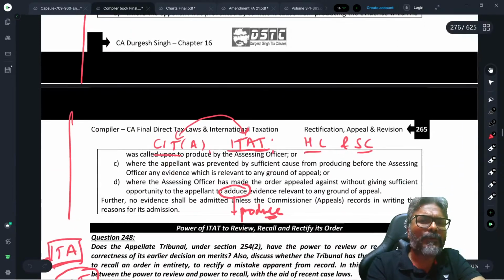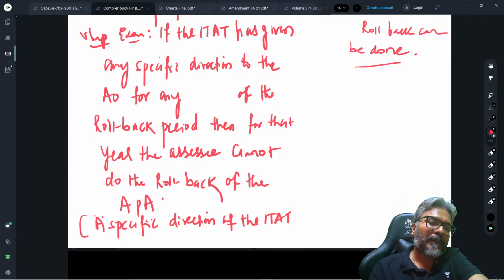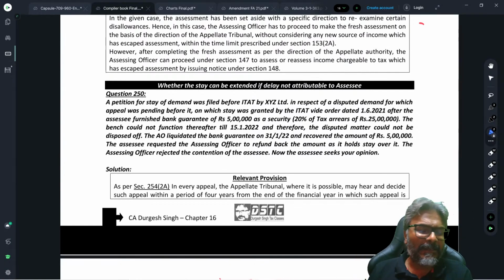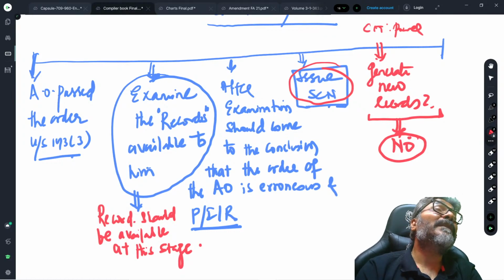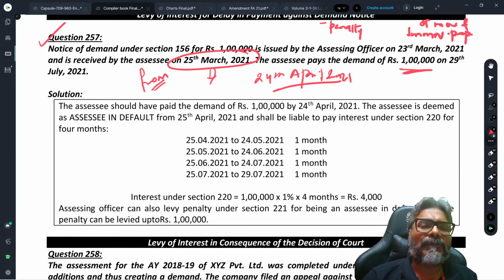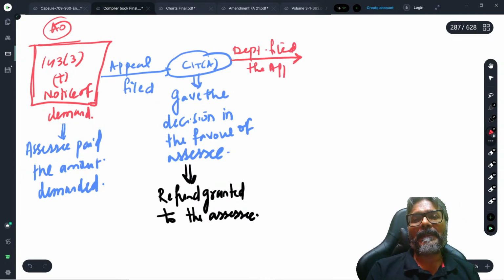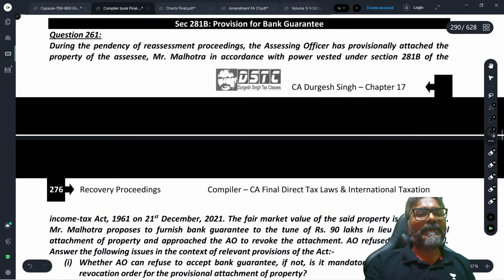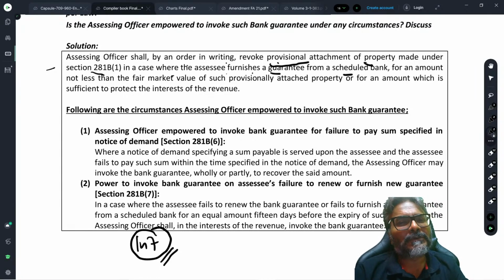Compiler Session English | Lecture 9 | CA Final DT November 22 | CA Durgesh Singh | Unacademy CA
In this session, Educator CA Durgesh Singh will be discussing Compiler Session English for CA Final DT November 22.

Call CA Durgesh Singh's team on  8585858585 and take your CA Preparations to the next level.

➤ About the Educator:  Chartered Accountant. Teaching CA Final Direct Tax & International Taxation for Last 18 years. Students undergoing tuitions under CA Durgesh

You can enroll to Unacademy Subscription and get the following benefits:
1. Learn from your favourite teacher
2. Dedicated DOUBT sessions
3. One Subscription, Unlimited Access to Live Online Classes and Videos
4. Real-time interaction with best-in-class teachers
5. You can ask doubts in live online classes
6. Limited students in each Class
7. Download the videos & watch them offline
Feel free to spread the word – share the videos with your friends and classmates.